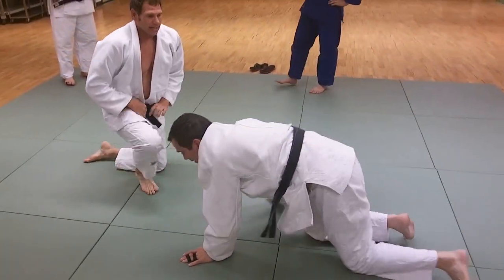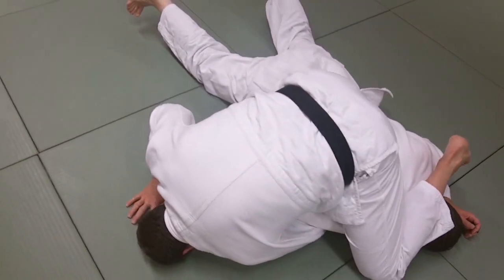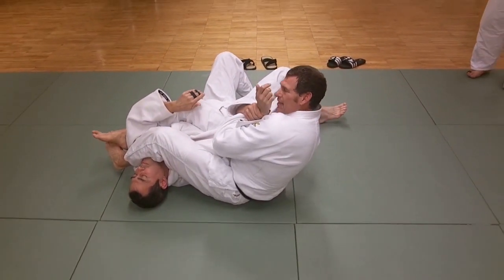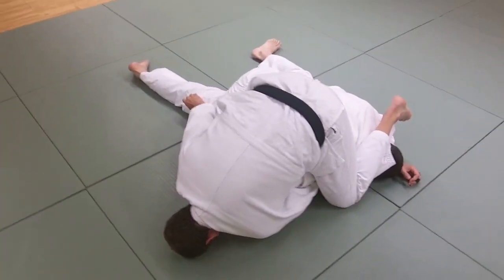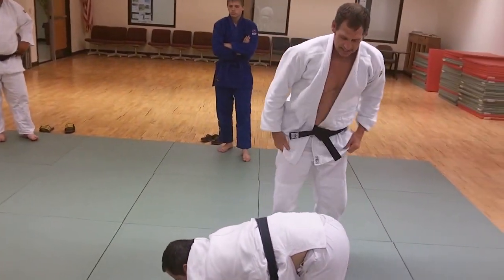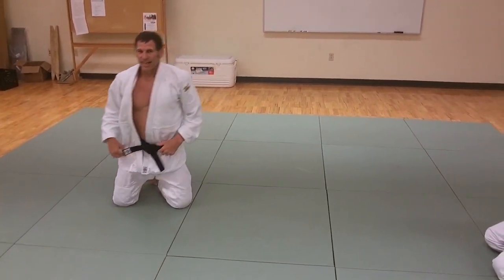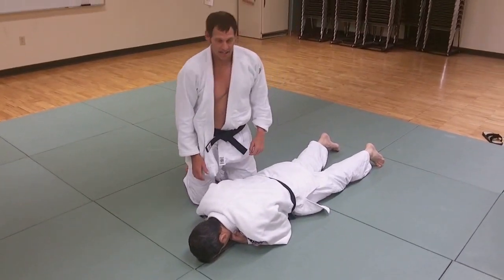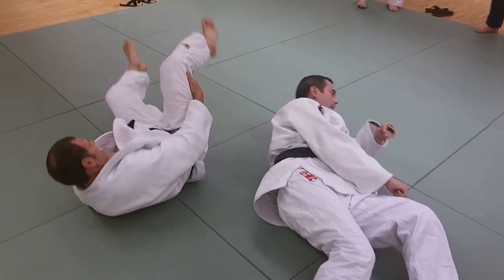Head Roll Juji Gatame Against Flat Opponent Kelvin Knisely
This video shows one way to apply Juji Gatame against an opponent who is flat on his front. Kelvin Knisely and Kirk Quinones demonstrate with commentary by Steve Scott.